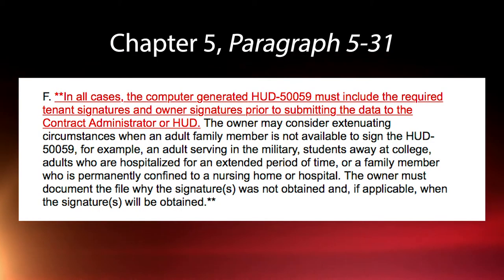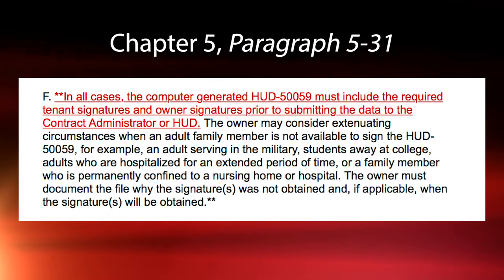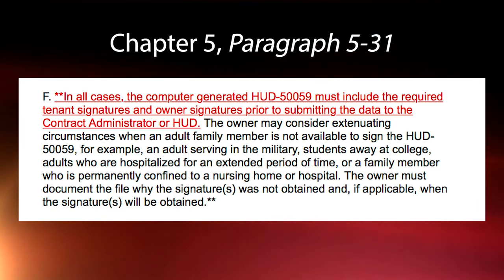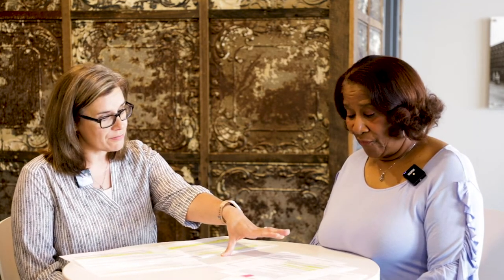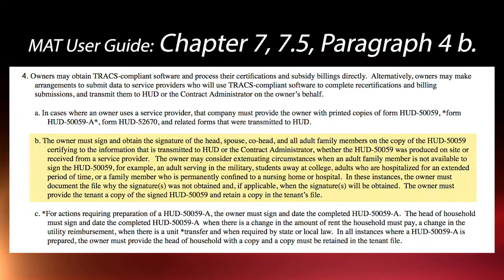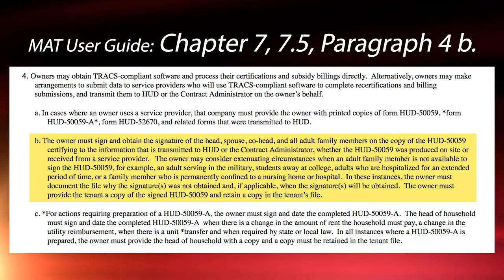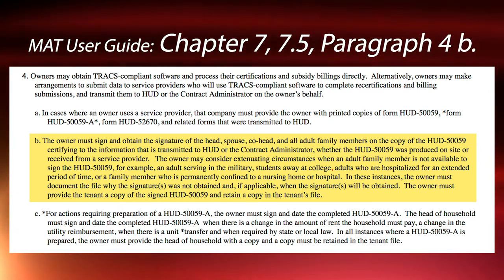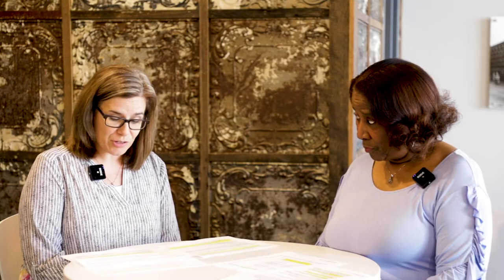Tuesday Tip: Vickie and Navigate's DeAnna Baker discuss signatures on the HUD-50059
Vickie and DeAnna Baker explain the importance of making sure your HUD-50059s have the signatures that are sufficient for processing in this week's Tuesday Tip!